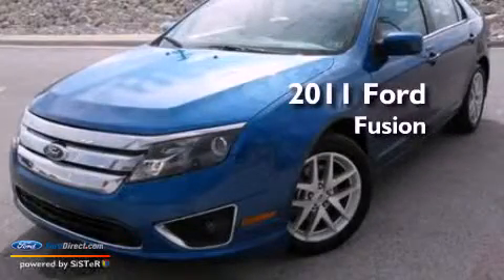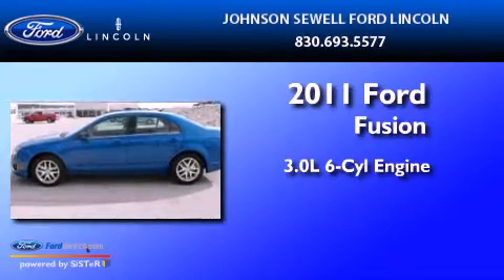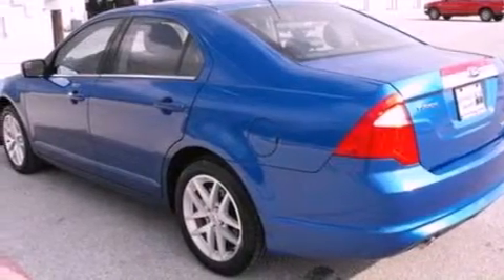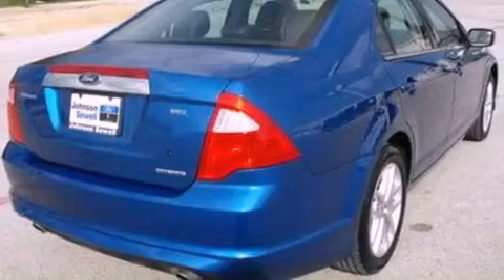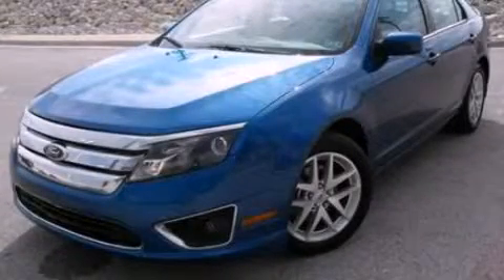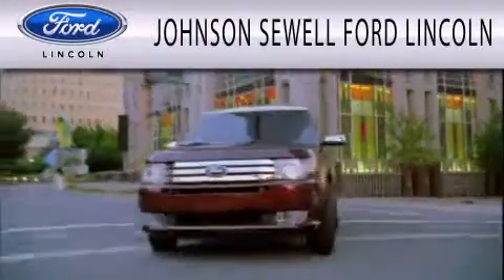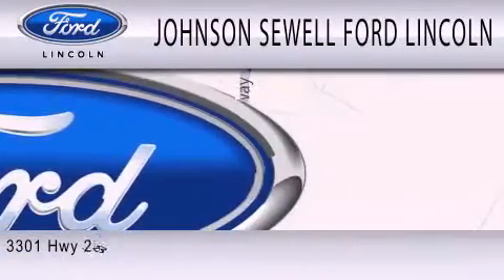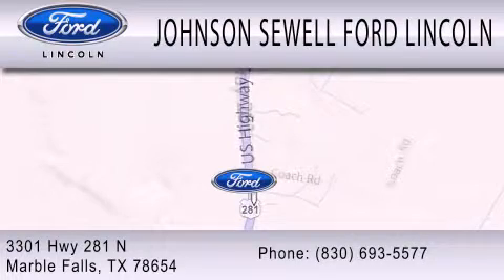2011 Ford Fusion Marble Falls TX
Year : 2011
 Make : Ford
 Model : Fusion
 Engine : 3.0L V6 24V MPFI DOHC FLEXIBLE FUEL
 Trans . : 6-SPEED AUTOMATIC
 Exterior : BLUE
 Miles : 27,048
 Interior : BLACK
 Stock : RM7275